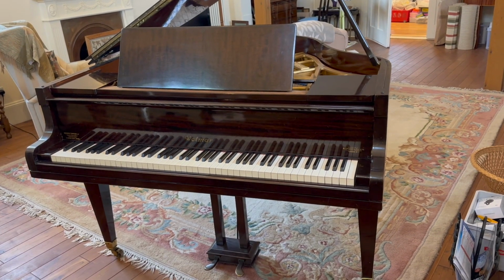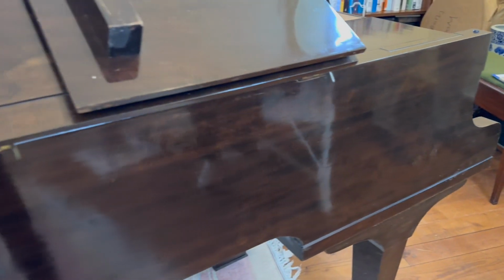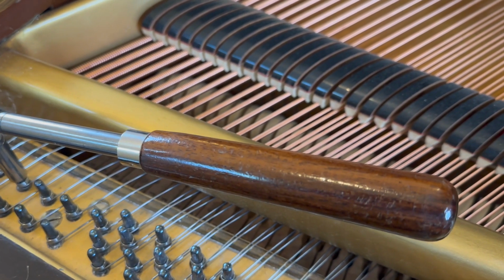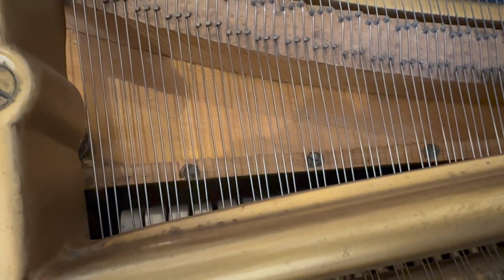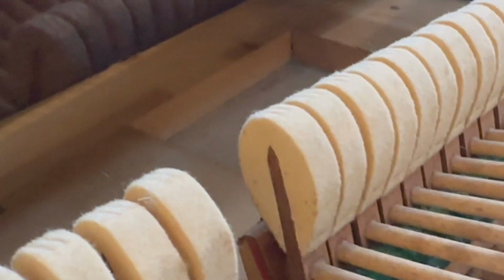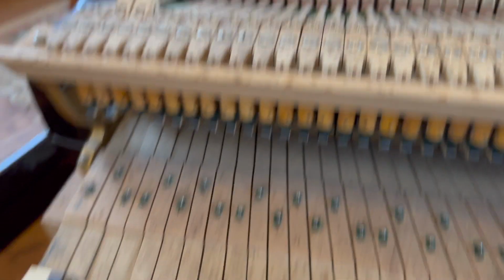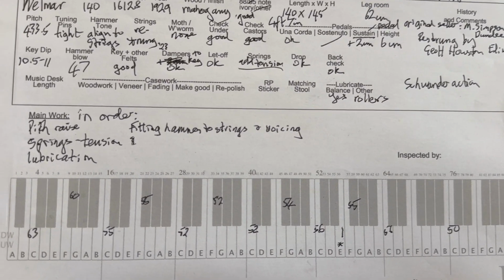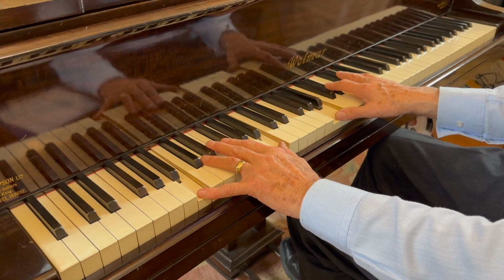Assessment of a very short Welmar baby grand piano 140cm long 1929 + regulating spring tension.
Welmar baby grands are some of the best-made short ones available in the UK. They imported Bluthner grands and had a good working relationship with the firm. This one is the shortest we have come across.

Please note that the stocklists below now have direct links to videos of most pianos:
STOCKLISTS